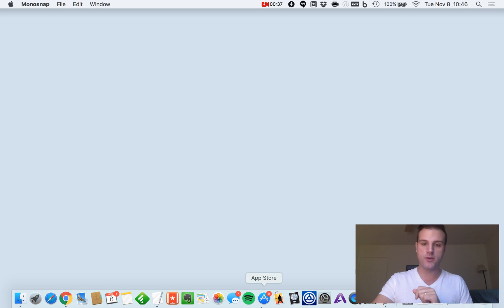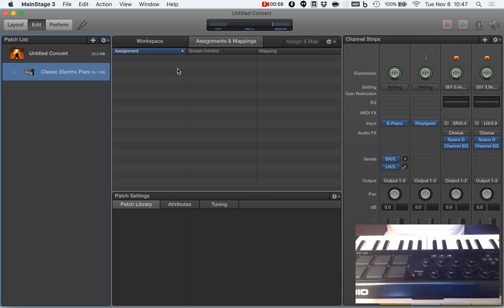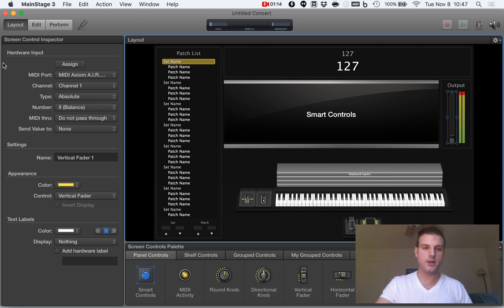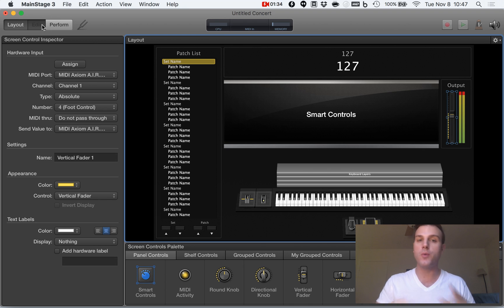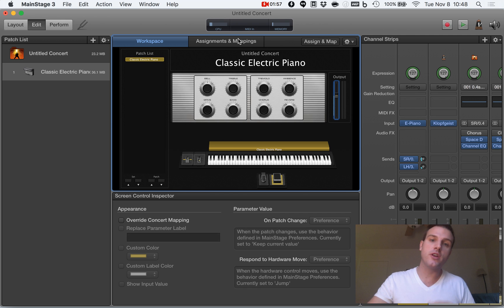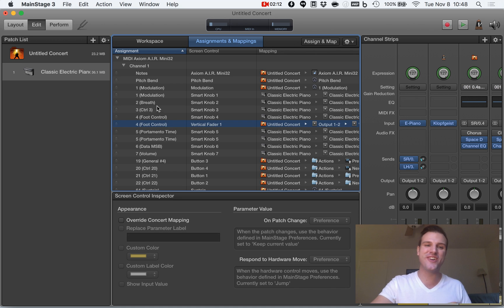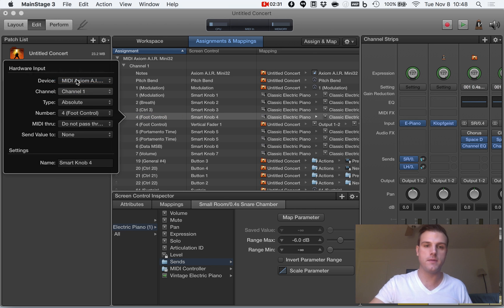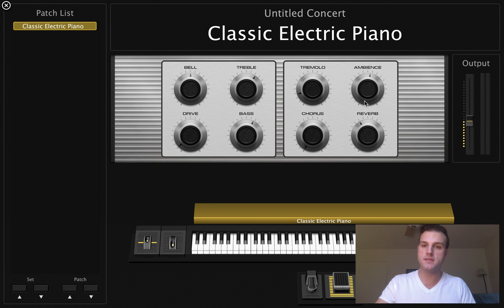Assigning Midi Controls In Layout Mode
This week I show you how to assign midi controls in Edit mode. For more info on assigning controllers, check out